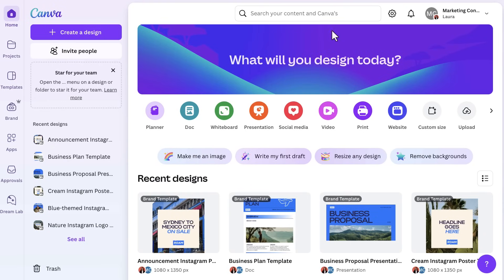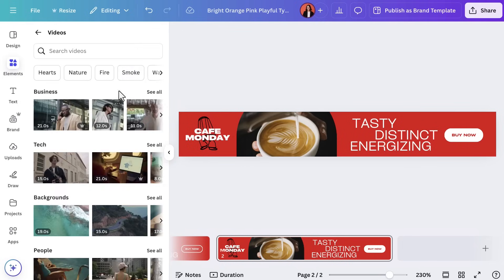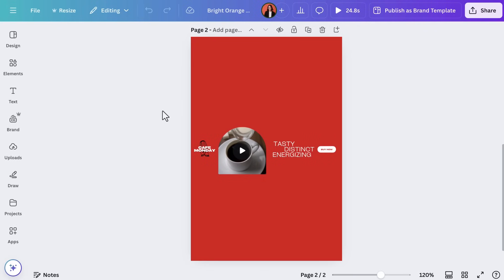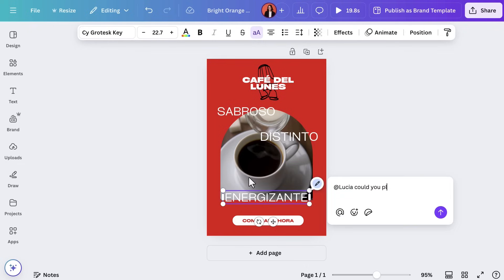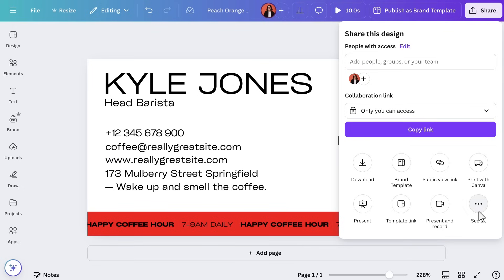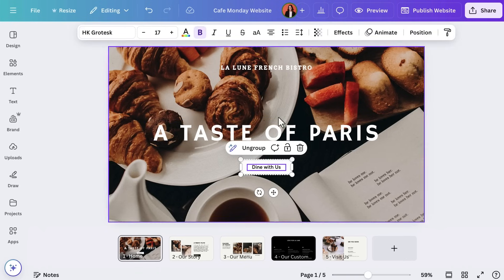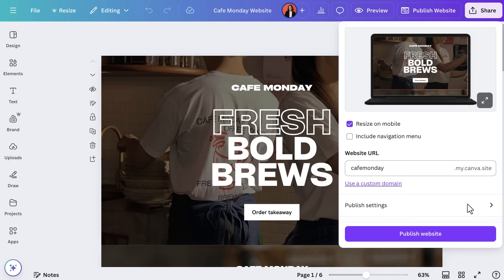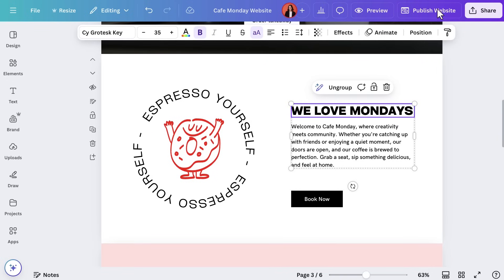Digital advertising: Easily reach your online audience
With Canva, creating a whole digital advertising campaign has never been easier. In this video, we’ll look at how Resize and Magic Switch allow you to create a wide range of ad formats, changing format and language, at the tap of a button. ¿Cómo suena eso?

This video is part of the Marketing with Canva certification course. Watch all the videos and get certified

00:29 Create engaging digital banners
01:28 A/B testing
02:10 Create diverse ads with Resize and Translate
03:58 Make animated email signatures
05:16 Make audience-specific websites and landing pages